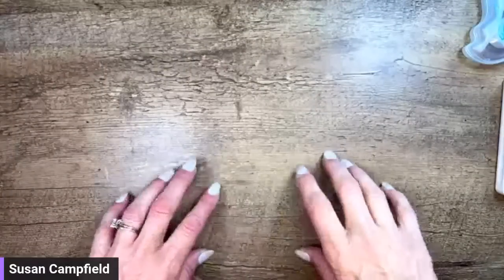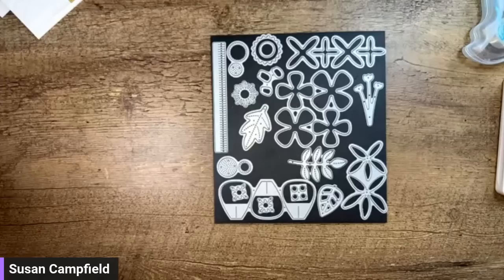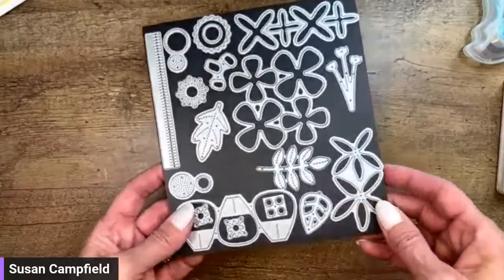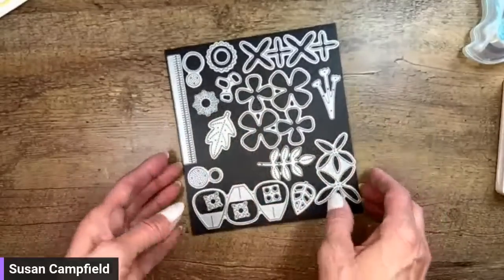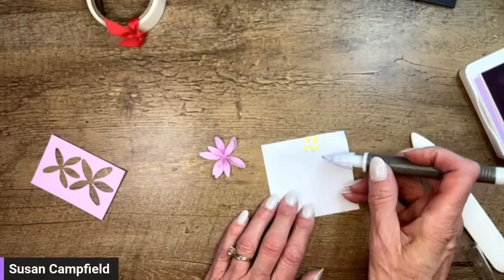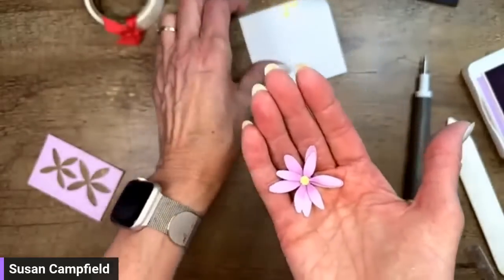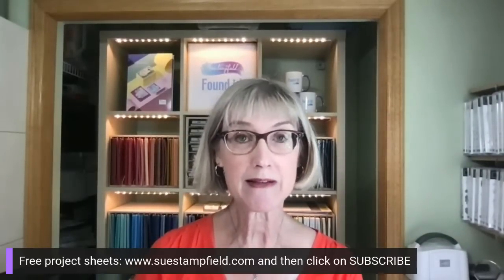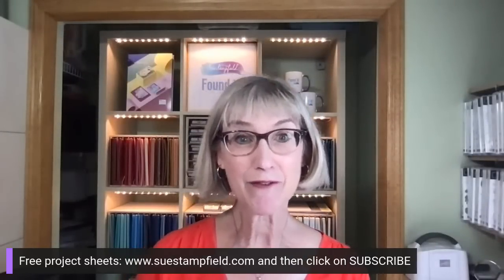Love This Card Layout! Paper Florist Four In A Row Card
In this video we will be creating a card with one of my FAVORITE "go-to" card layouts. This layout will help you to make the most of your Designer Series Paper! Let's create!
Four In A Row Card Layout:
DSP 3” x 4” cut into 4 pieces 1” x 3”
Layer 3-1/4” x 4-5-8”
Card base 5-1/2” x 8-1/2”
Inside piece 3-1/4" x 4-5/8"
DSP for inside piece 3/4" x 4-5/8"